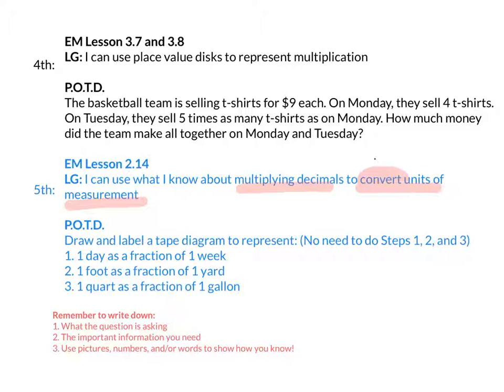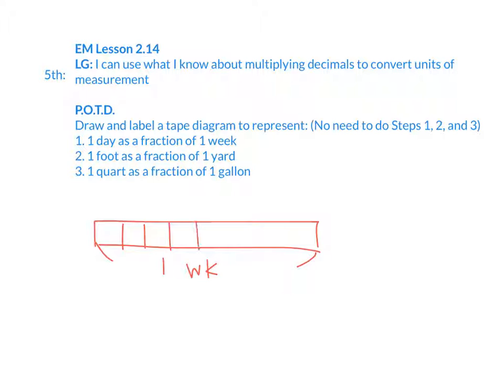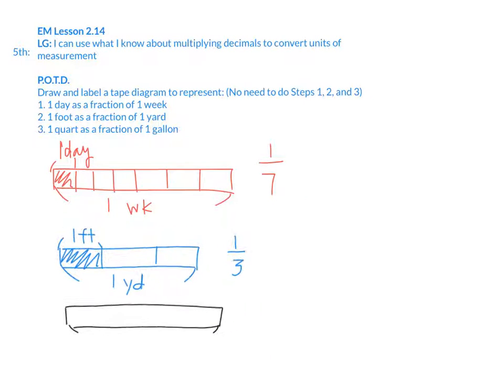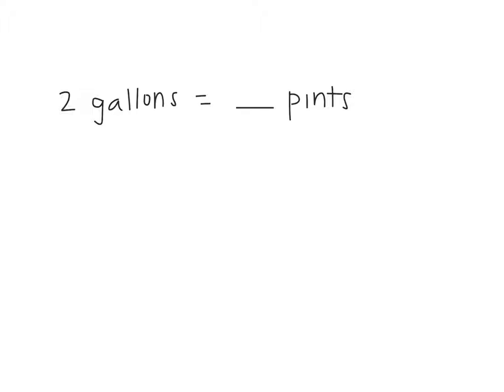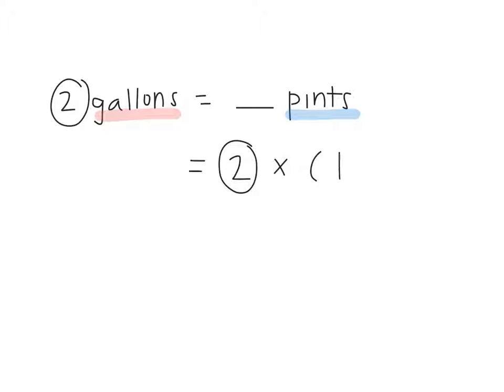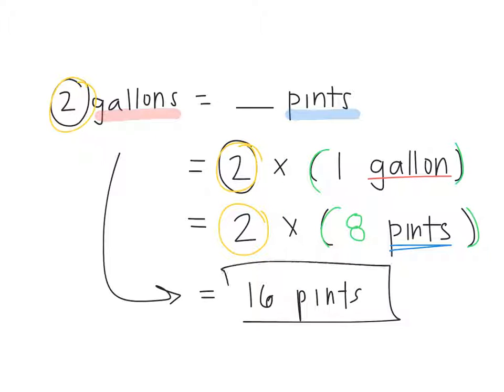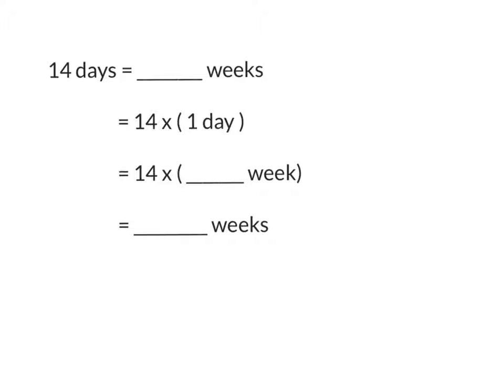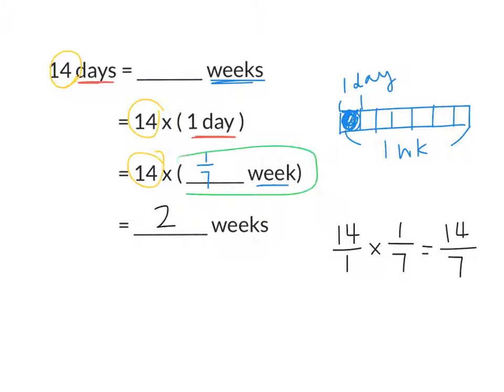10.28.19 5th EM 2.14